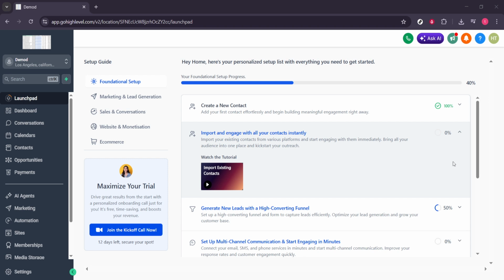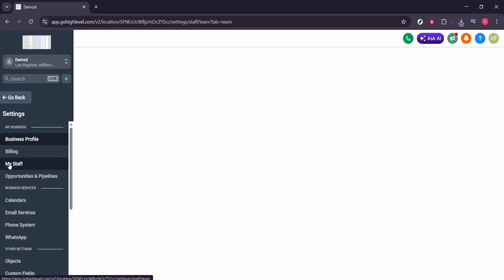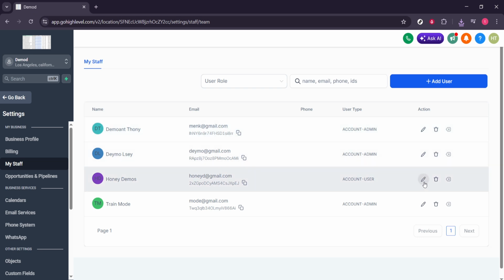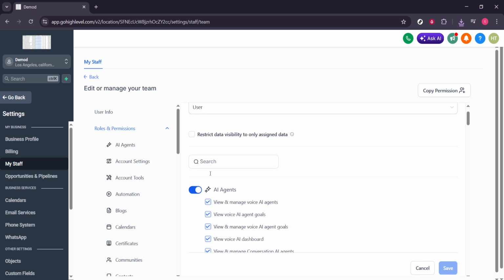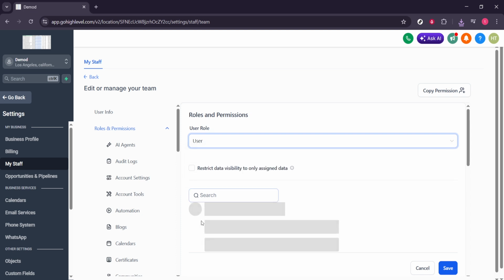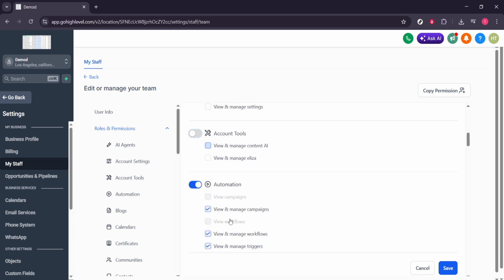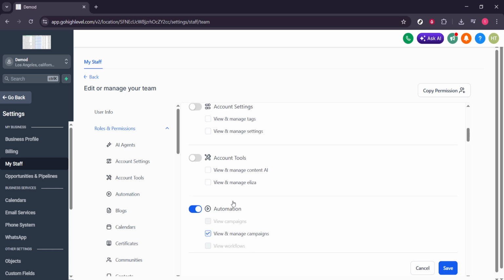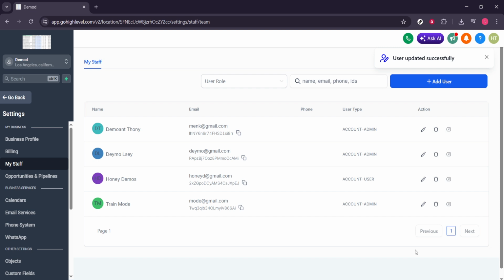How to Give Access to Your Client in GoHighLevel (Easiest Way)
Want to give your clients access to GoHighLevel without confusion or security risks? In this video, you’ll learn the easiest way to give client access in GoHighLevel so they can view what they need while you stay in full control.

We’ll walk you step-by-step through adding your client as a user, assigning the right roles and permissions, and limiting access to specific features or sections. You’ll also learn best practices to keep your account organized, protect sensitive data, and create a smooth experience for your clients.